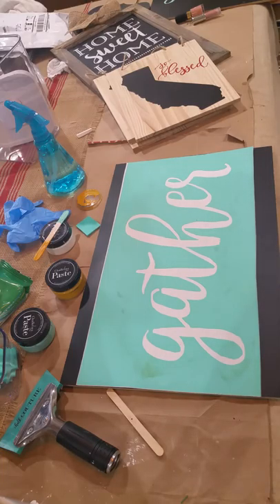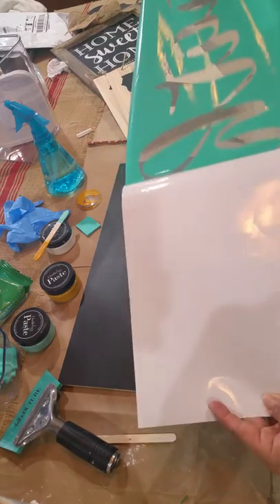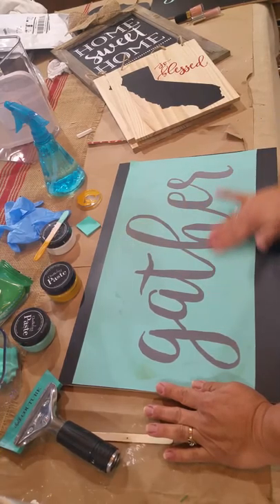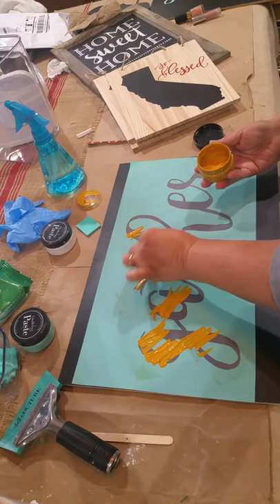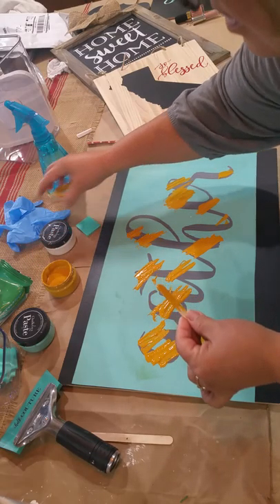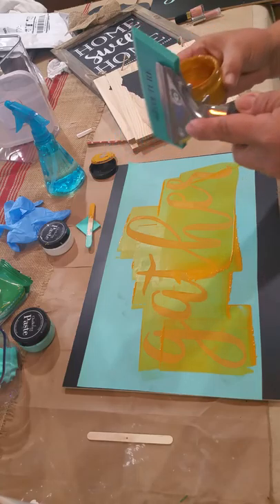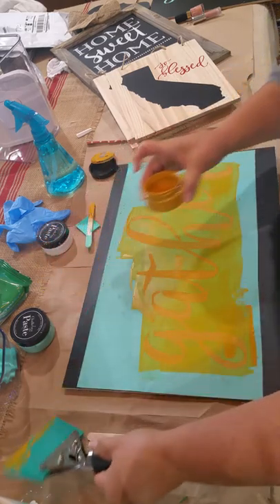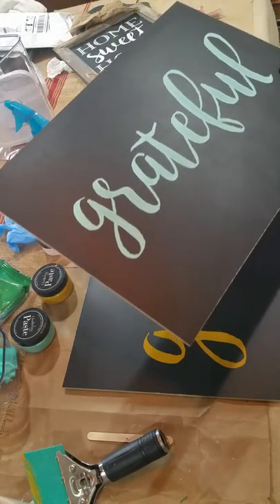How to create a quick Chalk Thanksgiving hostess gift in 5 minutes or less! With Chalk Couture Paint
I'll show you how to create this chalk board sign in minutes with chalk couture paste and transfers